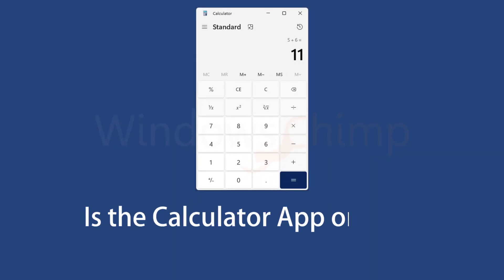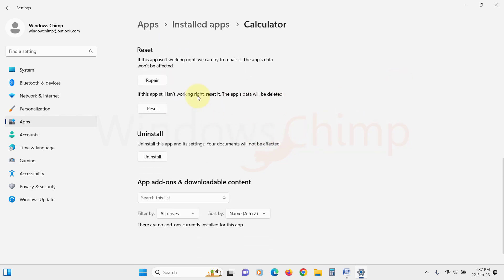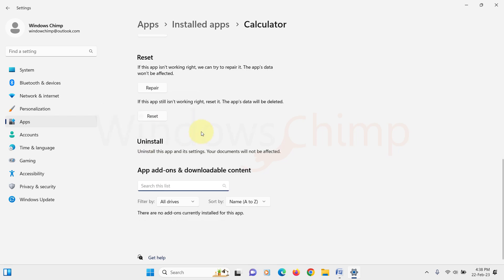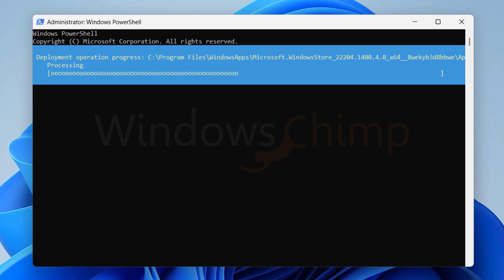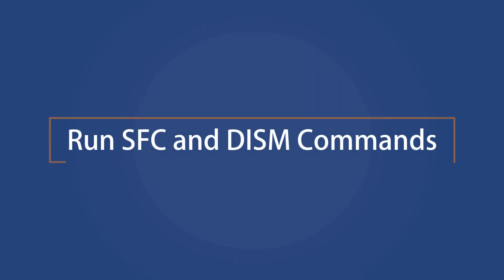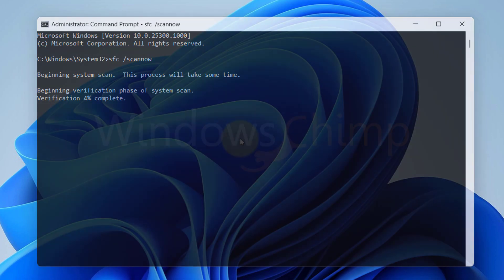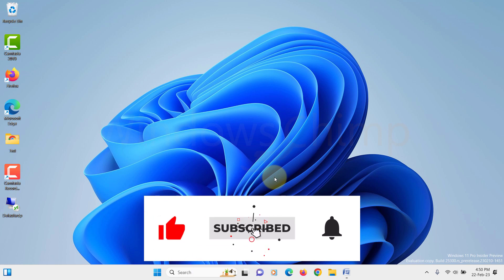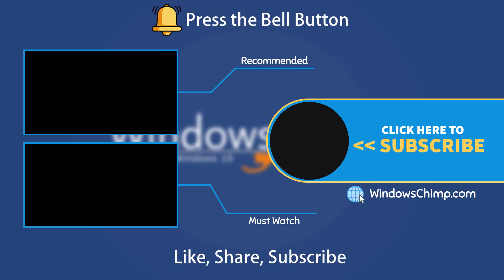How to Fix Windows Calculator Not Working?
How to fix the calculator not working on Windows PC? Is the Calculator App on your Windows PC Not Working? In this video, you will see how to fix Windows Calculator not working.

0:00 Intro
0:15 Repair and Reset Calculator App from Settings
0:55 Reinstall the Calculator App
1:44 Re-register Windows Apps via PowerShell
2:15 End Run Time Broker Process
2:49 Run SFC and DISM Commands
4:06 Create a New User Account